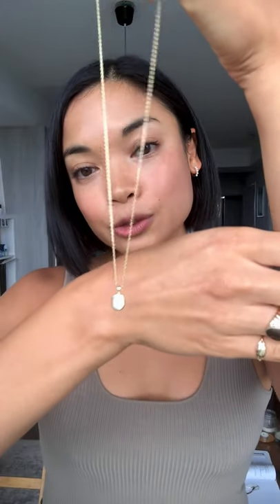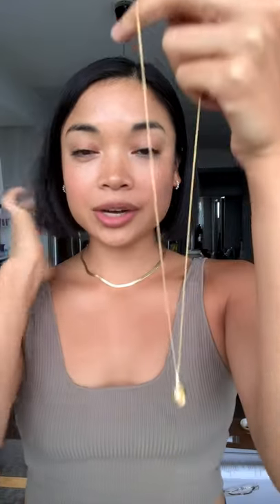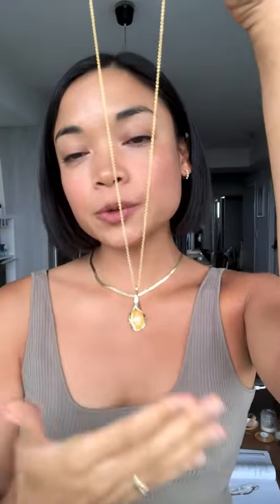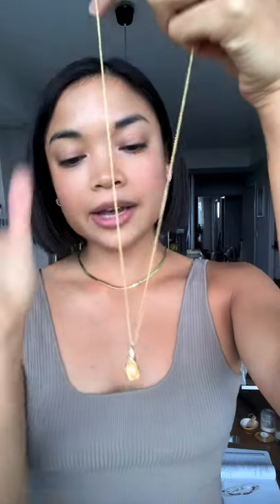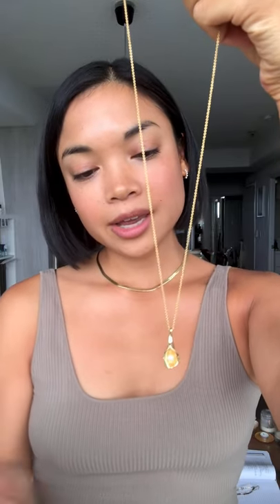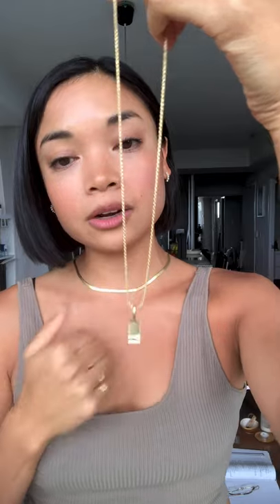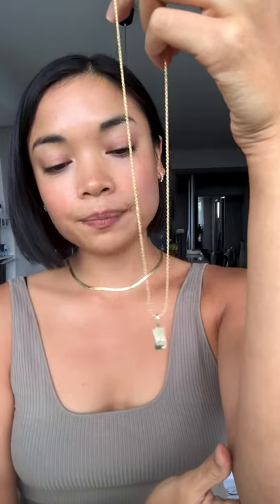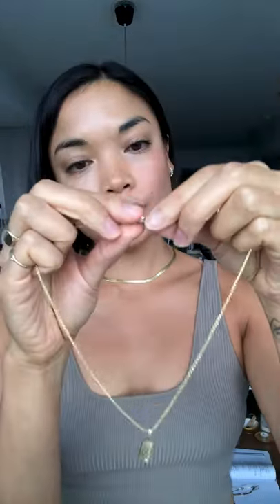Cadette Jewelry | Solis Herringbone Chain | Jewelry Styling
The Solis Herringbone Chain  is truly one of the most versatile pieces to layer and get creative with. In addition, the way it catches and reflects sunlight is so incredibly stunning.

In the quick video, I share how I style the Solis necklace with 3 different signature Cadette necklaces. I hope it may spark ideas or inspiration on the necklaces that most resonate with you, and how you can layer and create different looks.

Follow on Instagram @cadettejewelry